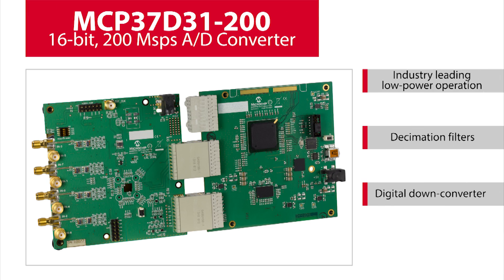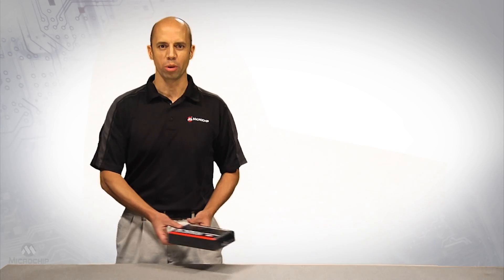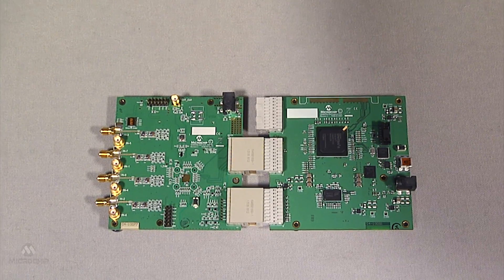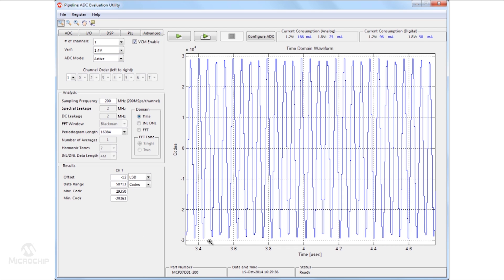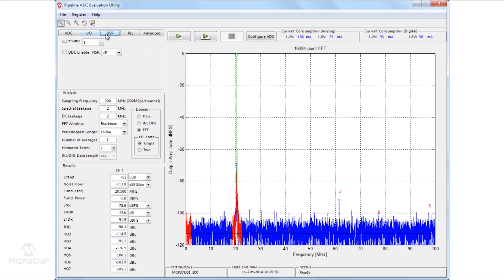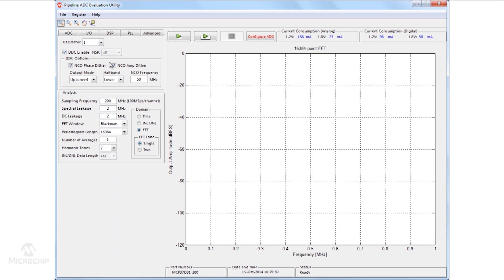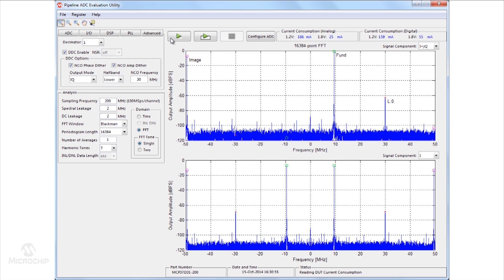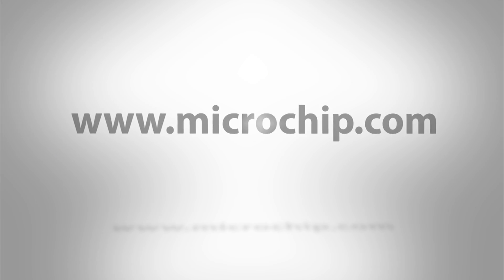MCP37X3X-200, 16-Bit 200 Msps ADC Evaluation Board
Overview of the MCP37X3X-200, 16-bit 200 Msps A/D Converter Evaluation Board.